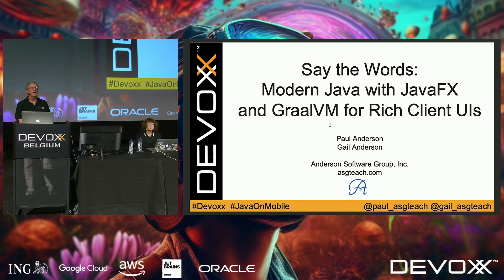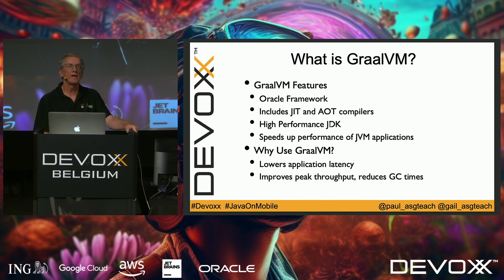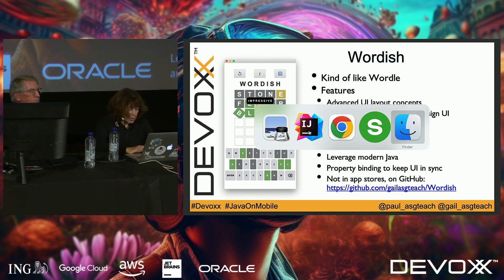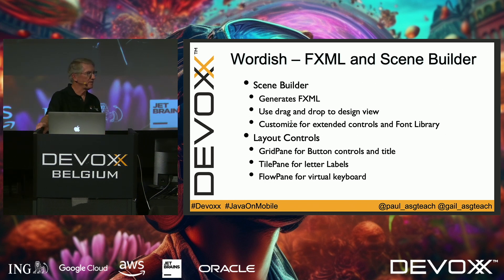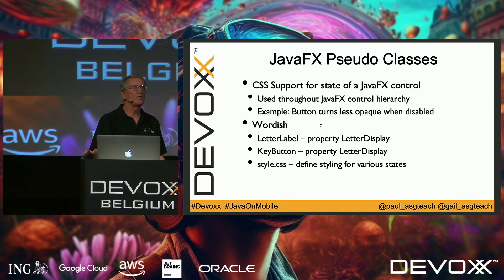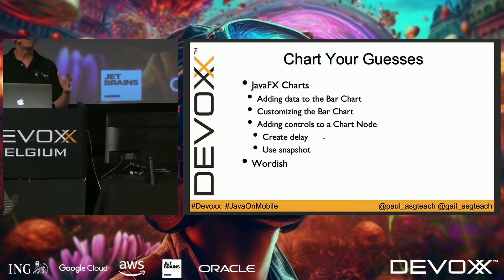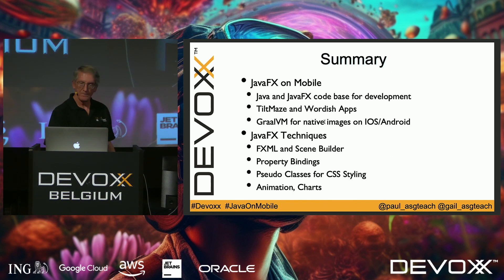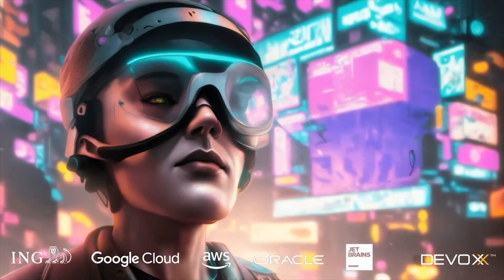Say the Words: Modern Java with JavaFX and GraalVM for Rich Client UIs By Paul & Gail Anderson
Wordle is a popular online game where you have up to six tries to guess a hidden five-letter word. By combining the power of the JavaFX UI toolkit with the latest Java Development Kit features, we show how to implement a client-side version for desktop and for mobile devices using GraalVM to generate native Java images for IOS and Android.
Learn how to create the main UI layout with Scene Builder and use specialized UI controls with pseudo-classes for CSS styling. Understand JavaFX property binding to control UI state, use JavaFX animation, and summarize the game results with JavaFX charts. We'll also use modern Java including lambdas, streams, method references, records, and enhanced switch expressions.

PAUL ANDERSON
Paul L. Anderson is a Java Champion, Oracle Ace Member, and a past member of the NetBeans Dream Team. He is the Director of Training and co-founder of the Anderson Software Group, a leading provider of training courses in Java, JavaFX, Python, Go, Modern C++, and Docker and Kubernetes. He is also the co-author of nine textbooks on software programming, including the “The Definitive Guide to Modern Java Clients with JavaFX 17”, Second Edition.
Paul has conducted Technical Sessions and Hands-on Labs at Oracle Code One and JavaOne conferences in the USA, Europe, Asia, and Latin America. Paul has also presented sessions at Devoxx, Devnexus, and JChampions Conferences.
For more information about Paul, visit asgteach.com, the Anderson Software Group on Facebook, and @paul_asgteach on Twitter.

GAIL ANDERSON
Gail C. Anderson is a Java Champion, Oracle Ace Member, and a past member of the NetBeans Dream Team. She is the Director of Research and founding member of the Anderson Software Group, a leading provider of training courses in Java, JavaFX, Python, Go, Modern C++, and Docker and Kubernetes.
Gail enjoys researching and writing about leading-edge Java technologies. She is the co-author of nine textbooks on software programming, including “The Definitive Guide to Modern Java Clients with JavaFX 17,” Second Edition. She also contributed to the book “97 Things Every Java Programmer Should Know!”.
Gail has conducted Technical Sessions and Hands-on Labs at Oracle Code One and JavaOne conferences in the USA, Europe, Asia, and Latin America. Gail has also presented sessions at Devoxx, Devnexus, and previous JChampions Conferences.
For more information about Gail, visit asgteach.com, the Anderson Software Group on Facebook, and @gail_asgteach on Twitter.